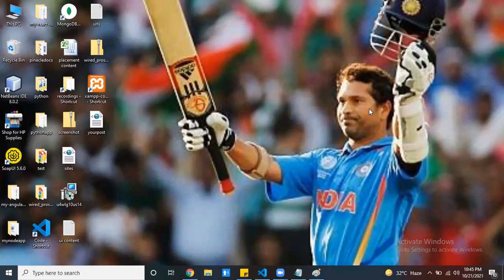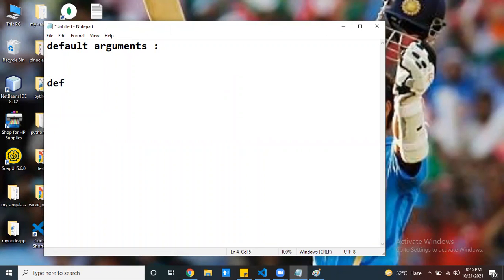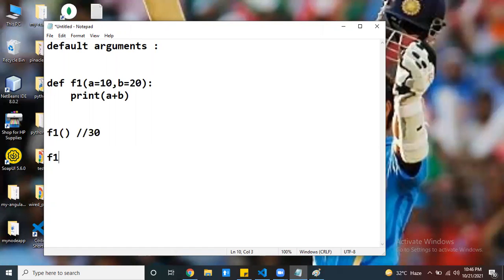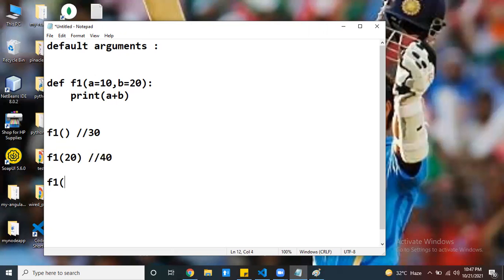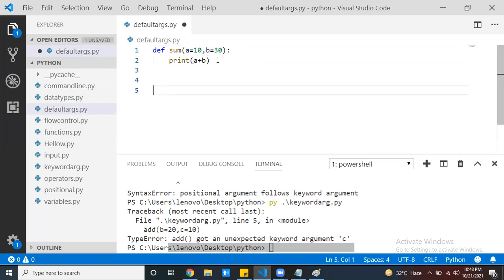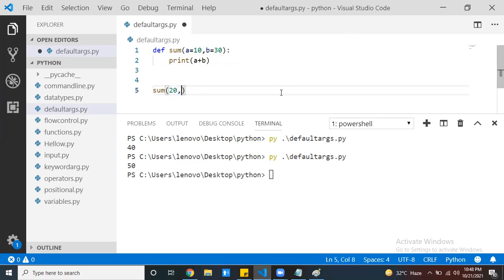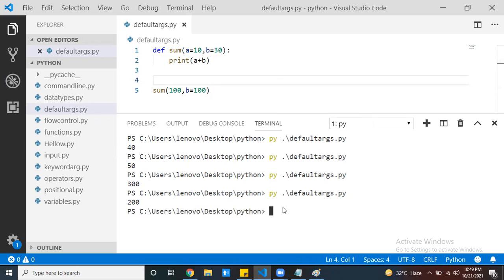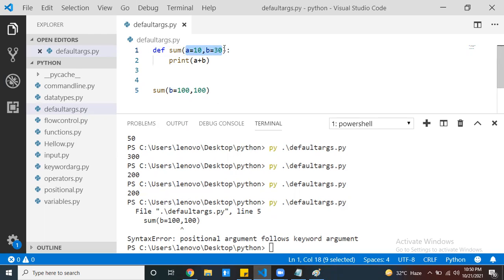Default Arguments in Python